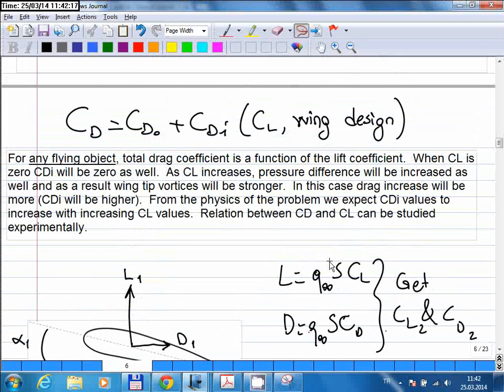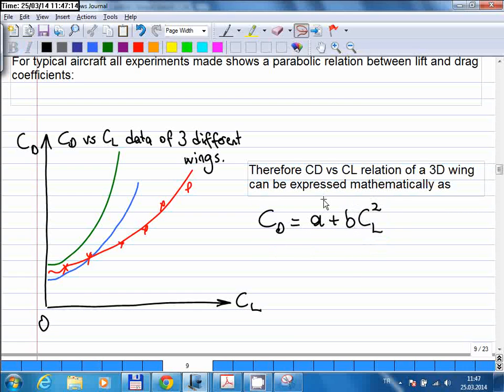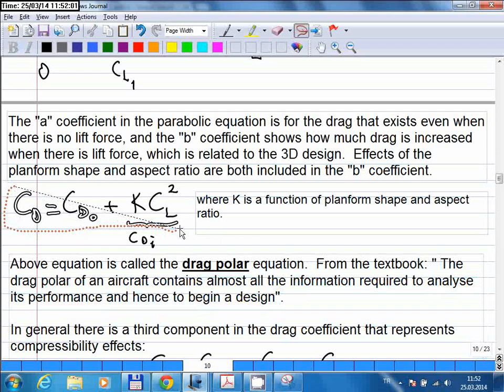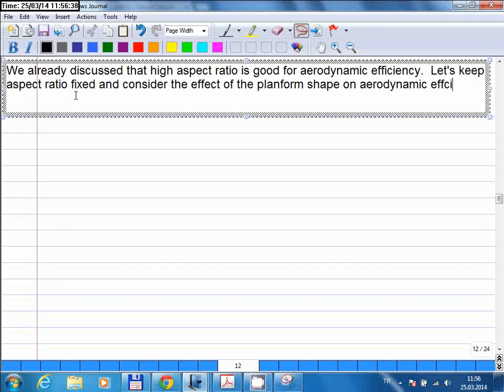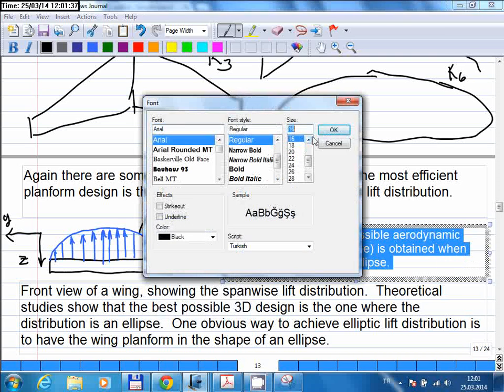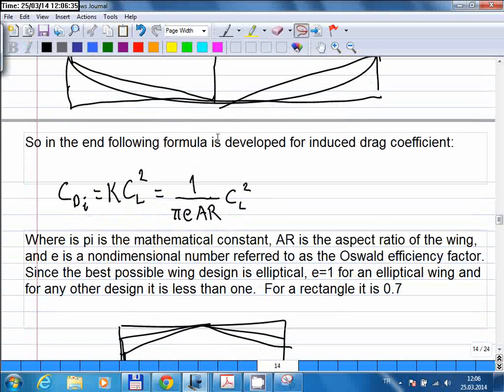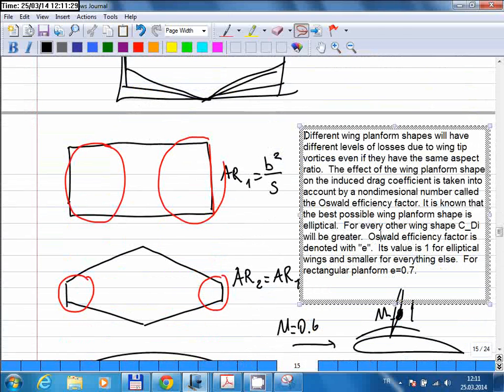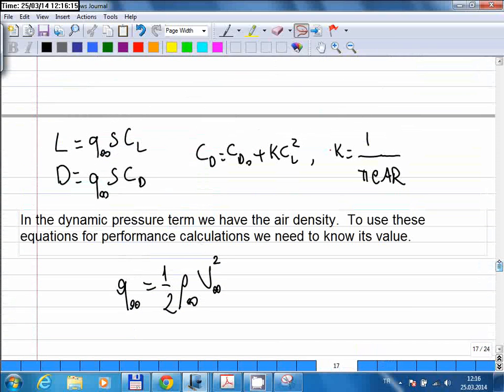AE172 Lecture 17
In this video I explain the drag polar equation.  With this equation we quantify how much aerodynamic performance we loose due to wing tip losses.  It is a very important equation in aircraft performance.